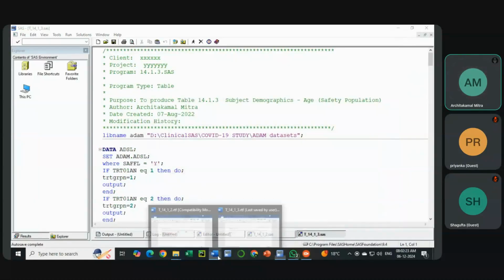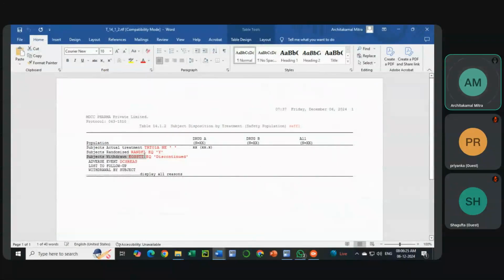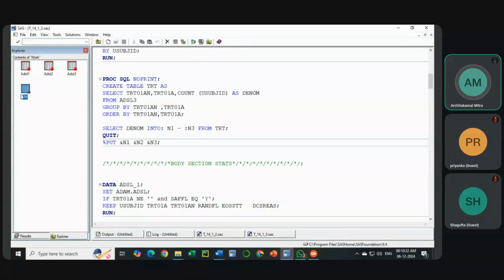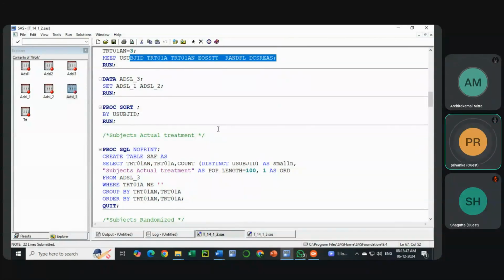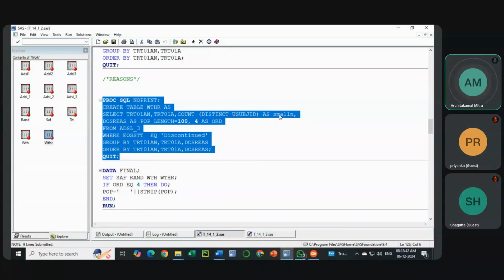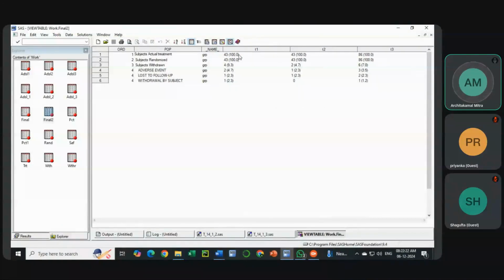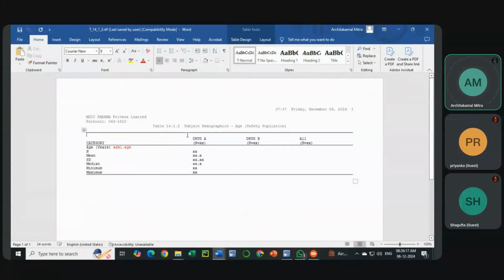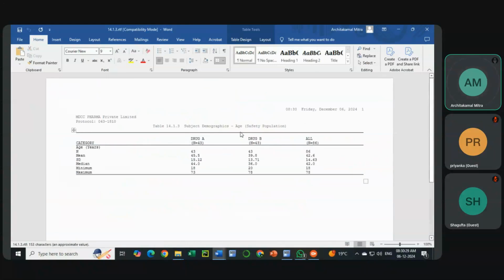Clinical SAS / Batch 1 / Day 12/ Table 2